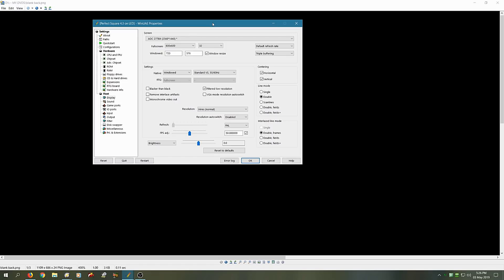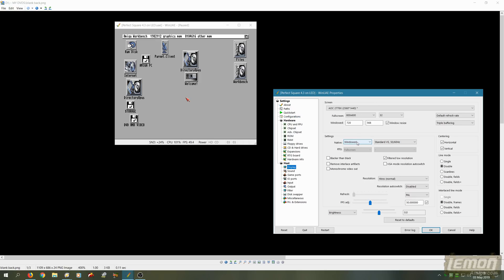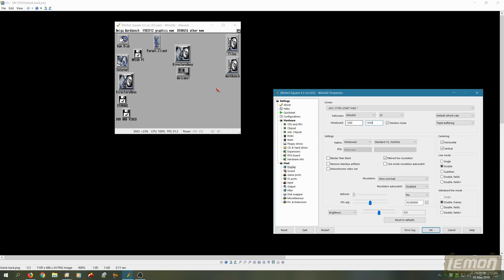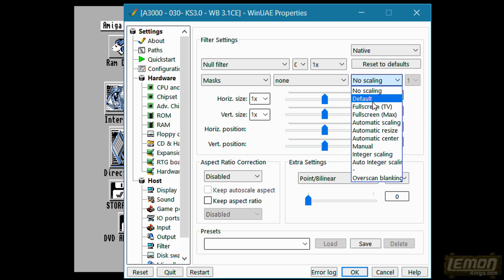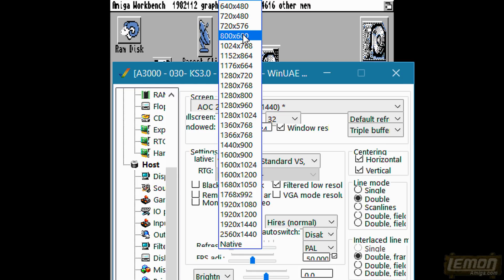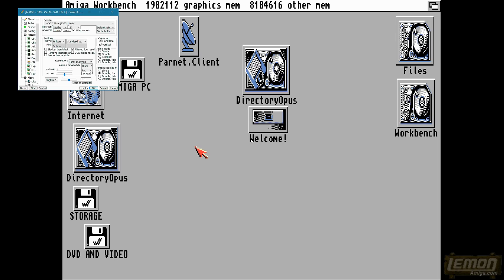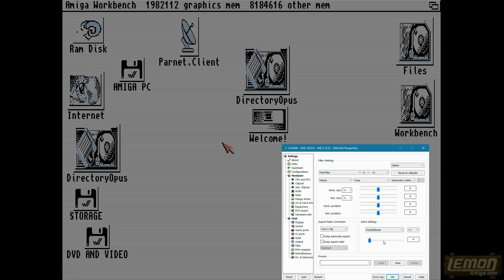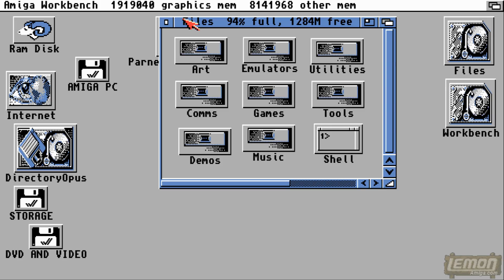WinUAE Install 9. Pixel Perfect 1:1 Display, and using Filters to Remove Black Borders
If we try to use Automatic Scalling to automatically scale all the games to full frame, it produced a garbled font effect, and is not 1:1.

I never realised this because I always had the Bilinear Filter switched on, which hides those screen glitches.  Without the filter, my mistake was clear to see.

For Windowed mode, I suggest 1280 x 1024
For Full Screen mode, I suggest 'Native' resolution, and Auto Scalling.

I watched a video by MikeyG about how to set up the Amiga, and he quoted my name as he changed the window size from 720 x 568 to 720 x 576.  Really it doesnt make too much difference. But in full screen 800 x 600 mode, without the screen filter, I notice his image was very bitty and garbled. So I went back to the drawing board to find a solution which would work on my screen, and the answer turned out to be Native Mode.

I also recorded me setting up a square screen 4:3 display, using Native mode, and choosing 4:3 as the aspect correction, using a handycam. But I knew the footage was going to be grainy and out of focus, so I didnt bother to download that from the camera.

There were two attempts at the narration, as I hadnt done any since November last year, and I really do need a better microphone, as mine is, once again, knackered.